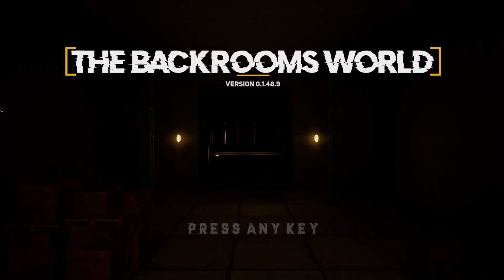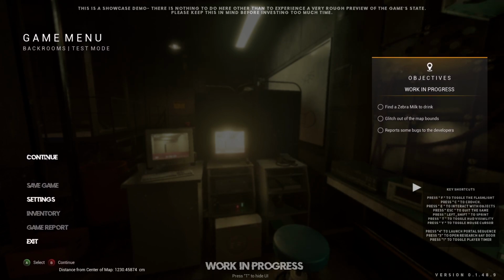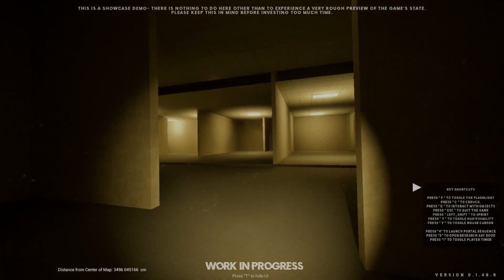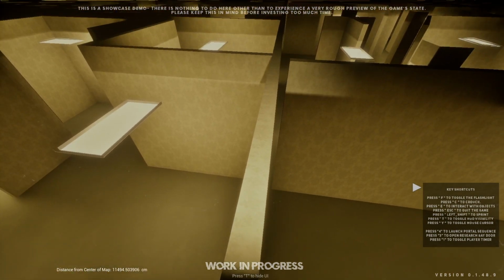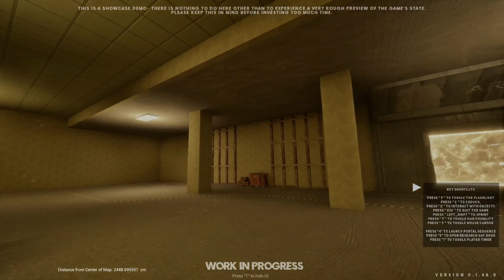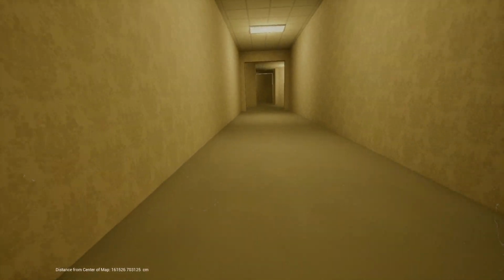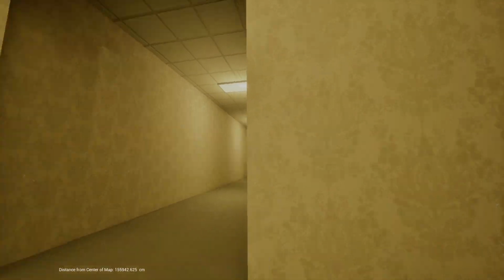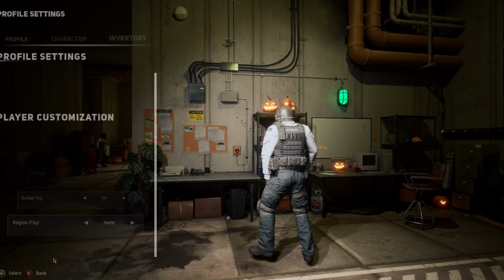Explore S'more in this Backrooms Demo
Let's check out this backrooms game demo with excellent atmosphere :)

As this is a demo, this playthru is more of a demo suggestions and overall feel, open banter about backrooms elements and other human things.